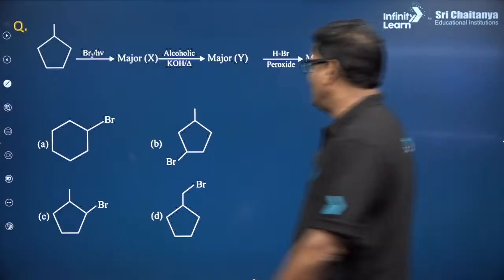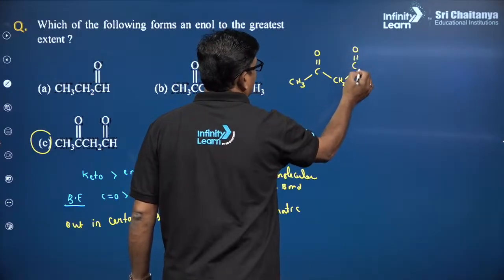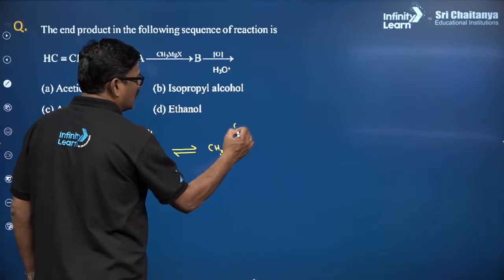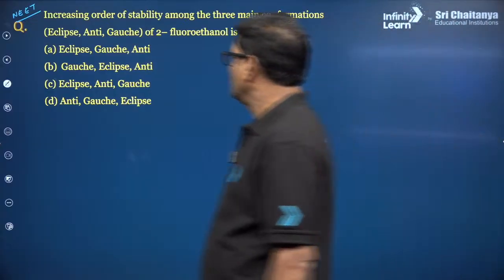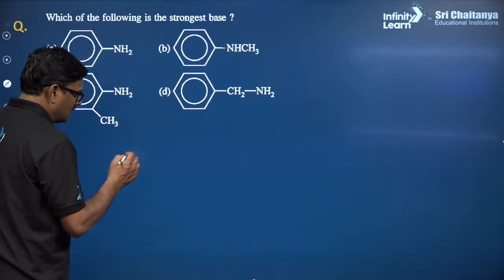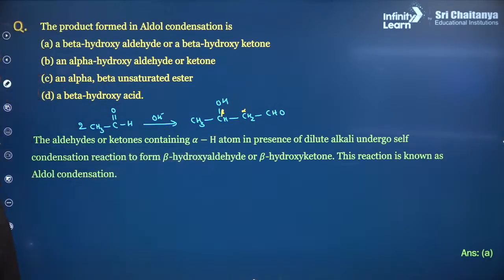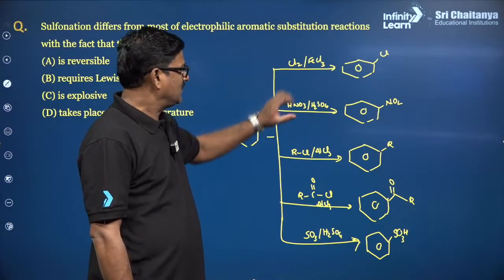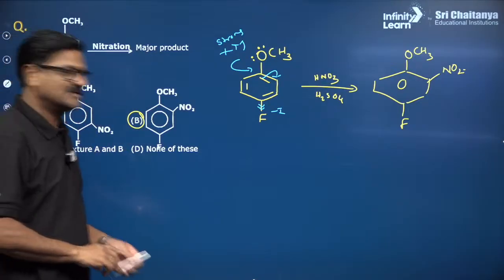NEET Organic Chemistry MOCK TEST for NEET 2025 | Part 2 | Based on New Pattern | Suresh Sir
Get ready for the NEET Organic Chemistry MOCK TEST for NEET 2025 with Suresh Sir! This session includes important Organic Chemistry questions based on the latest NEET exam pattern to help improve problem-solving skills and boost confidence.

The mock test covers key Organic Chemistry topics that are essential for NEET 2025 preparation. Each question is solved with detailed explanations, helping to understand concepts, avoid mistakes, and improve accuracy.

✅ What’s Included in This Session?
🔹 New pattern-based questions for NEET 2025
🔹 Important Organic Chemistry concepts explained
🔹 Easy tips and tricks to solve questions faster
🔹 Practice to improve speed and accuracy

Regular practice with such tests helps in better time management, stronger concept clarity, and higher scores in NEET 2025.

📝🔗Don't miss the opportunity to win up to 100% Scholarship through "Score" | India’s Largest Scholarship Exam " For Registrations